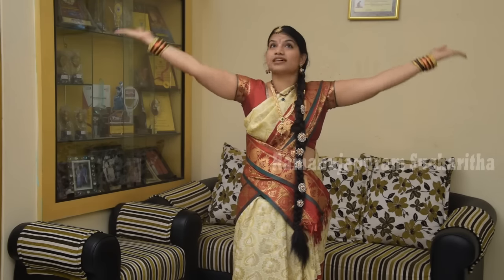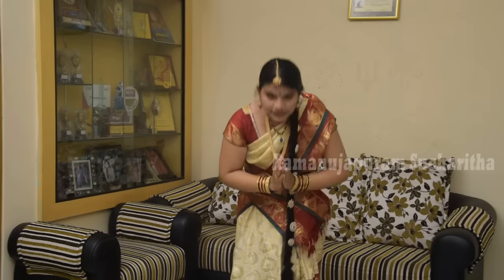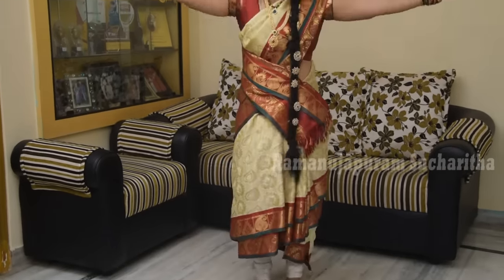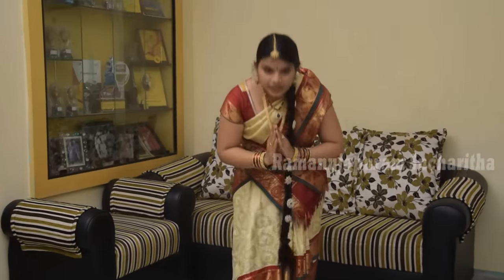Happy Vinayaka Chavitha l Bharathanatyam dance tutorial l Eka dhantham slokam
Interested Producer/ Co-Producer/ Sponsors Let us know your kind interest to produce our Films, Tele films, Short films, ad Films etc..

Happy Vinayaka Chavitha
Eka dantham slokam of lord vinayaka - tutorial of classical dance

We will sell bounded scripts :
We believe story is the first hero of the film. So wrote according to guidelinesgiven in study. We have 2 horror & 1 crime bounded scripts. And also many concepts which can be developed. We sell If you need and like.

Sucharitha Film Institute
an artist is an engineer of human souls.

If you feel free kindly view the below links to know more about us
TV 9 - Naveena awards

sucharithafilminstitute.blogspot.in
youtube Sucharitha film institute channel